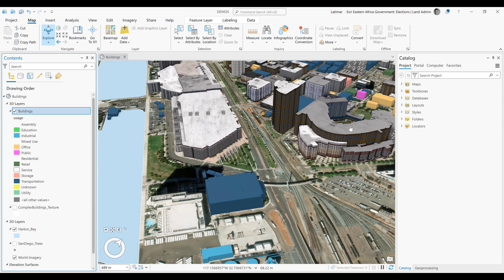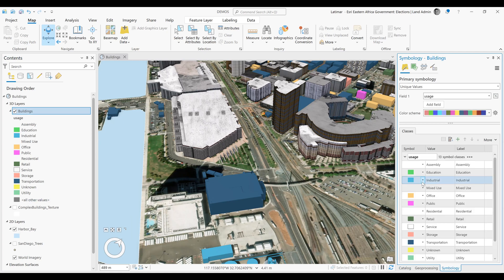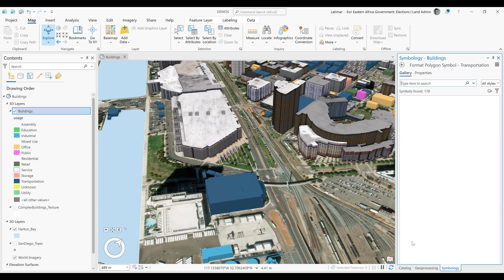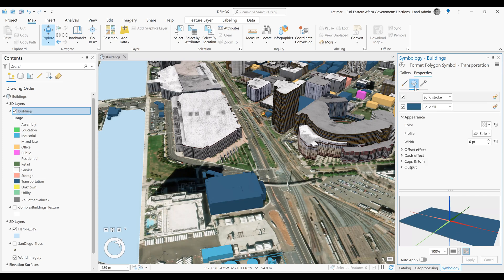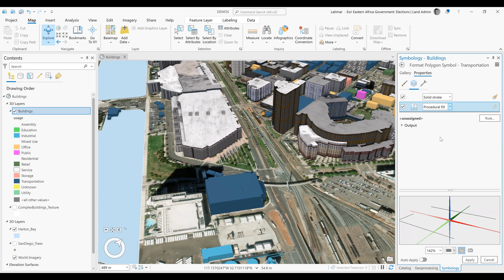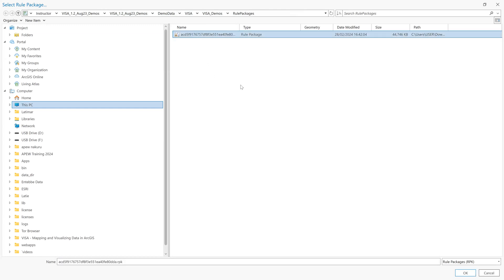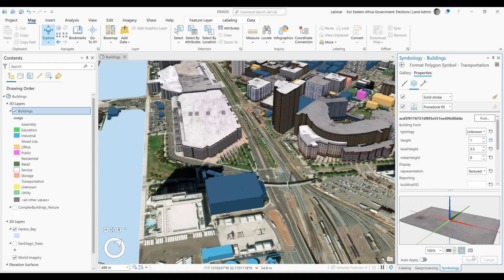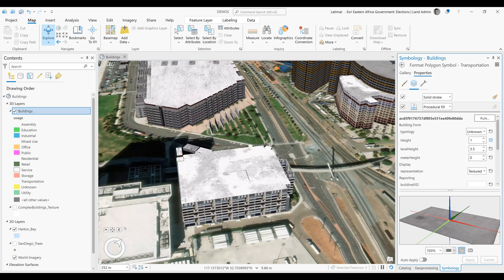Procedural fill in ArcGIS Pro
Welcome to our latest tutorial on procedural fill in ArcGIS Pro! In this video, we dive into the powerful capabilities of procedural fill techniques, empowering you to create visually stunning maps with ease. From understanding the basics to mastering advanced techniques, we'll guide you through step-by-step instructions and practical examples.